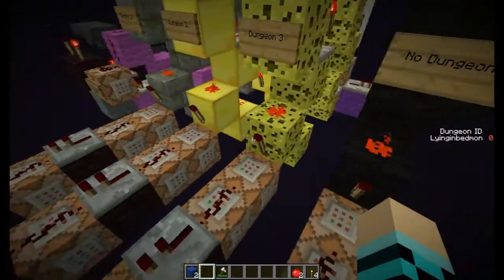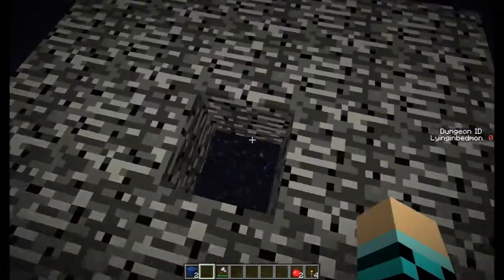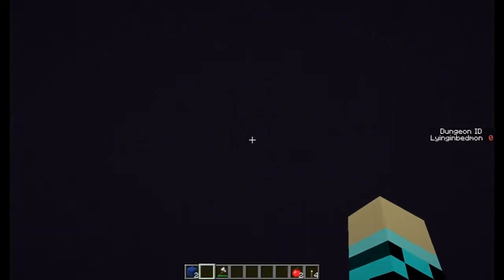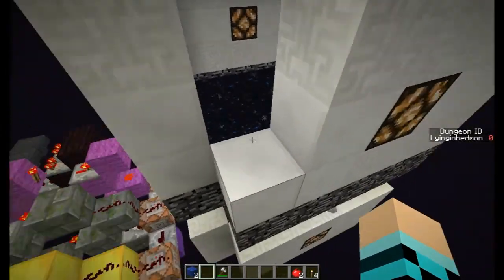Delta: The Dungeon Dimension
Lying shows off and explains how dungeons will work in the freeform survival map of Delta

Delta was made explicitly with the Delta Squid team in mind, check out their ongoing LP of it!